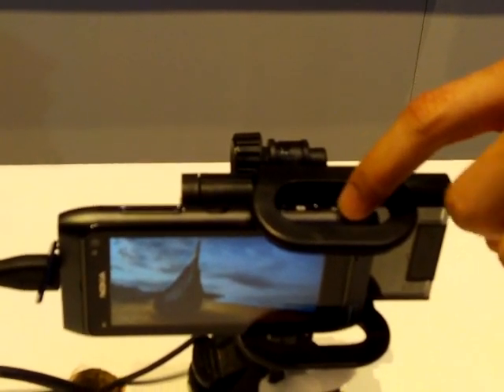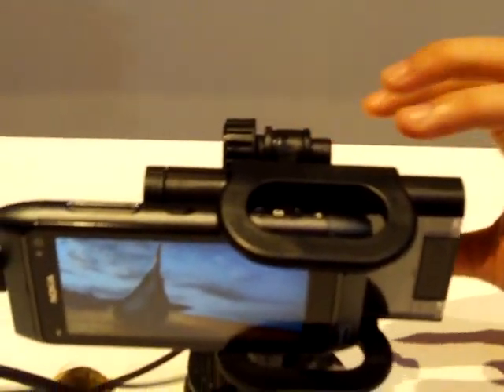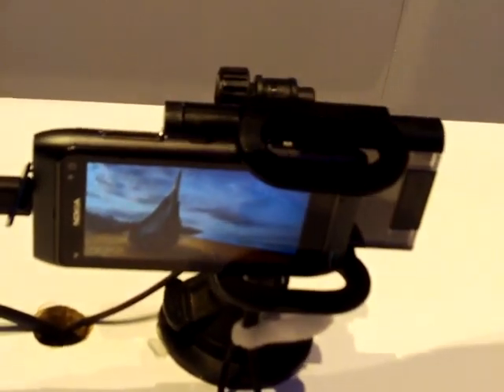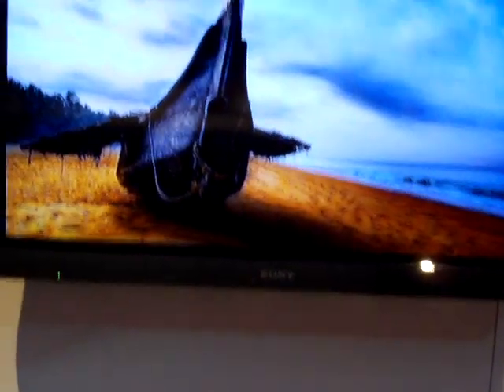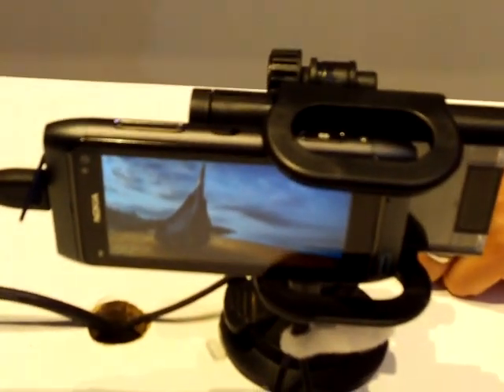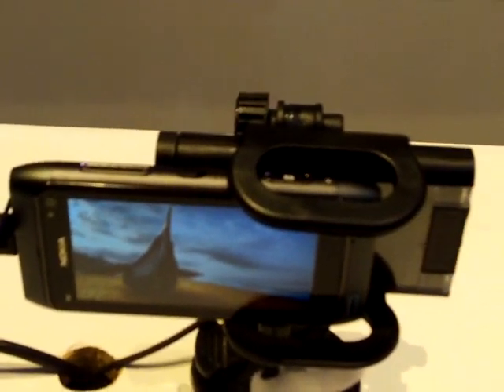Nokia World 2010 Plug and Touch en N8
Descripción de la tecnología Plug and Touch en un Nokia N8 y un televisor LED en el Nokia World 2010